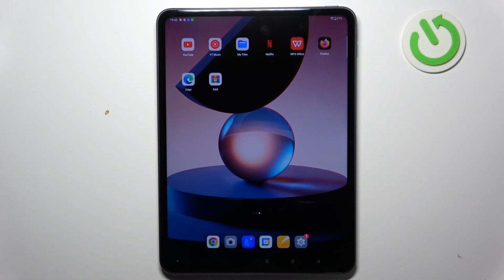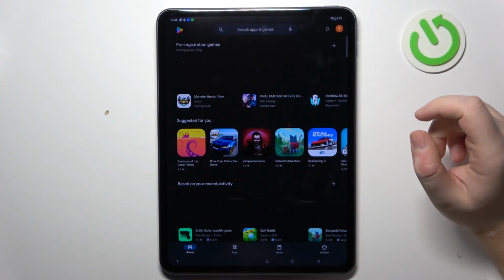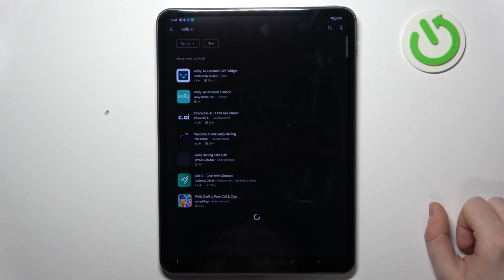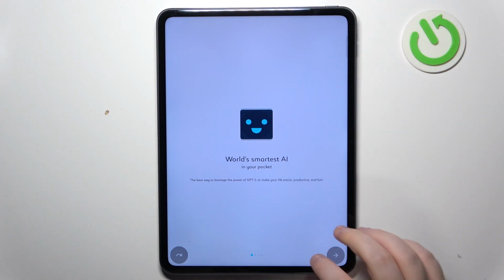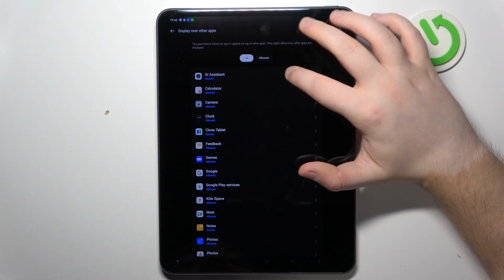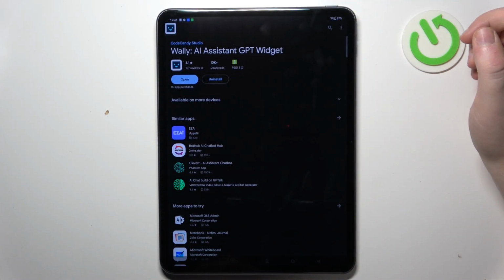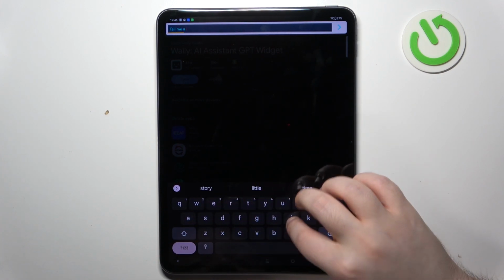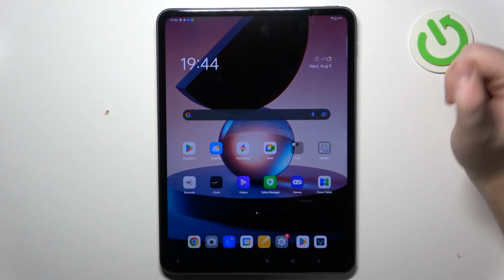How to Install Chat GPT App on OPPO Pad 2 – Download Chat GPT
Find out more info about OPPO Pad 2:
Hello, guys! Join us and we walk you through the process of installing the Chat GPT app on your OPPO Pad 2 tablet, revolutionizing your conversations and interactions. Here we'll demonstrate to you the best way to download and set up the Chat GPT from the Play Store and start its work smoothly. So let's repeat our steps and get quick access to the chat, which is known to be your best assistant and assistant.

How to install the Chat GPT application on OPPO Pad 2? How to get the Chat GPT app running on OPPO Pad 2? How to apply app of Chat GPT on OPPO Pad 2?